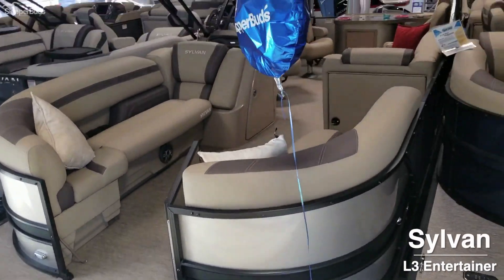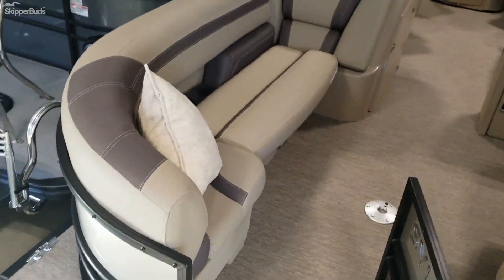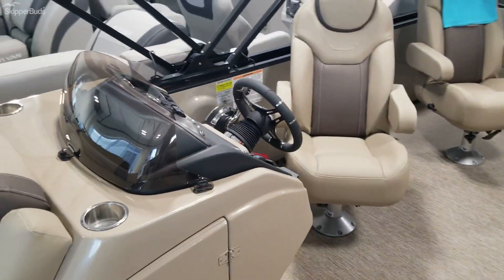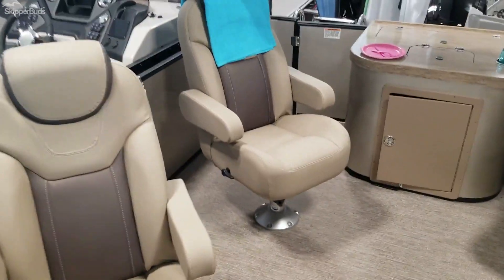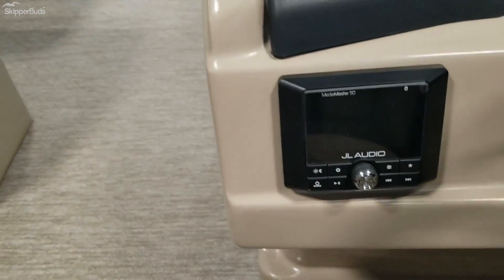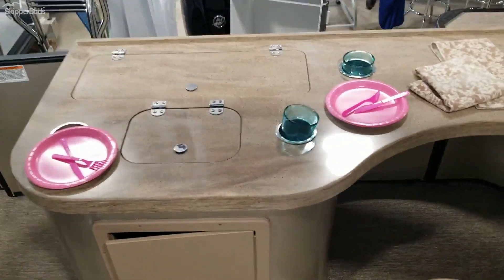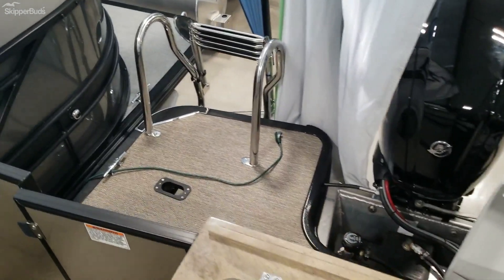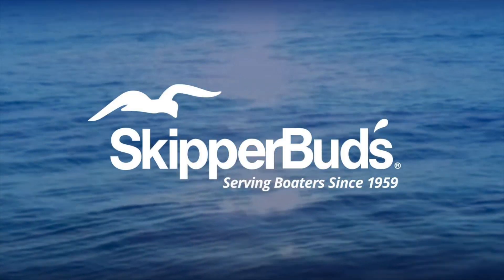2021 Sylvan L3 Entertainer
A look at a 2021 Sylvan L3 Entertainer.